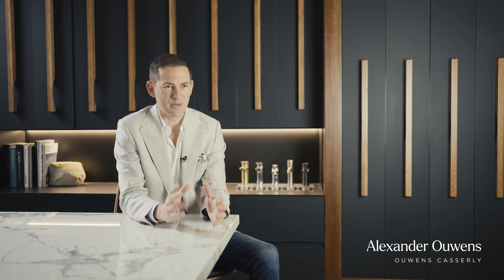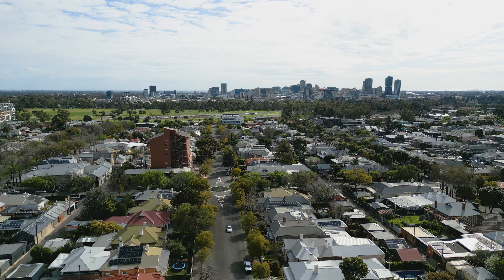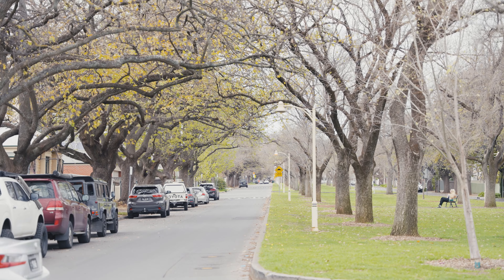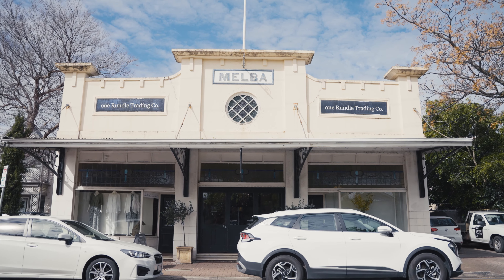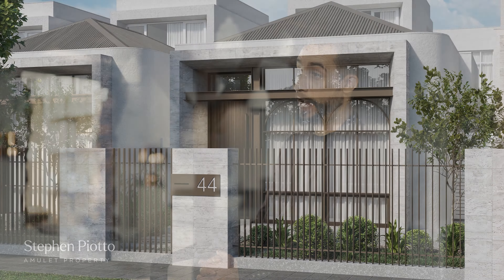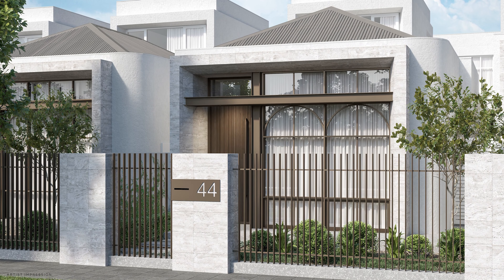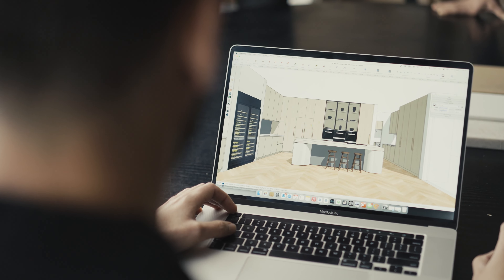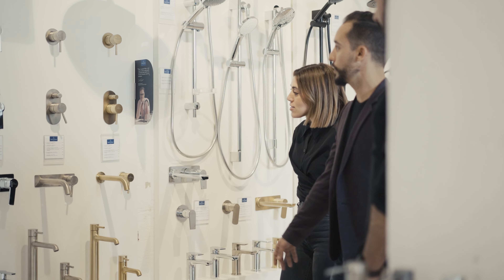Rose Park - Your Bespoke Residence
A rare opportunity to secure a meticulously crafted four-bedroom home on highly sought-after Watson Avenue in Rose Park.